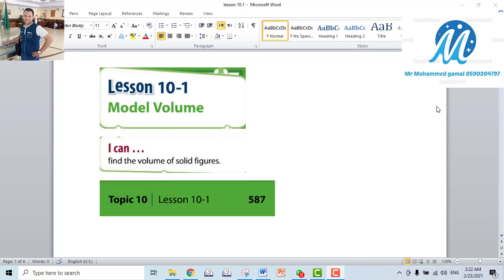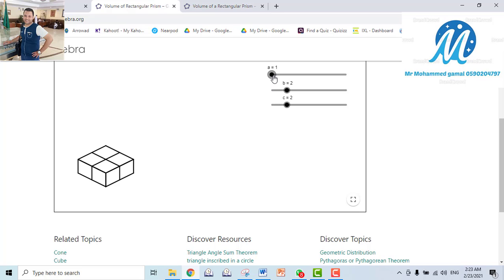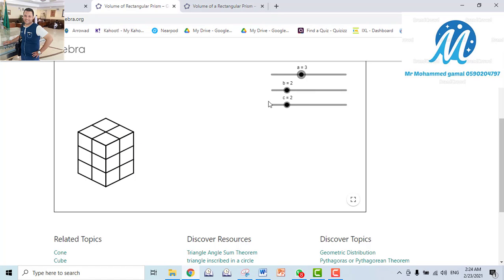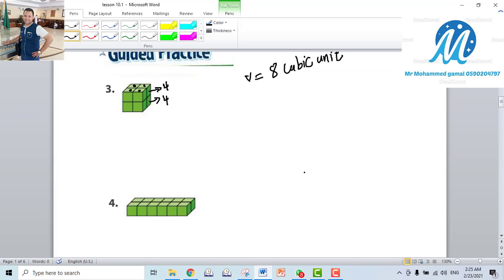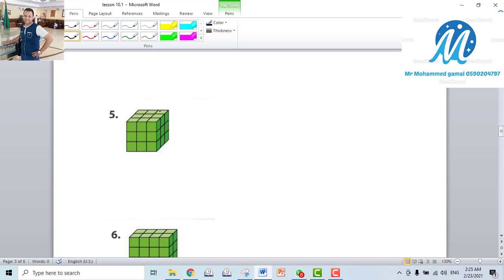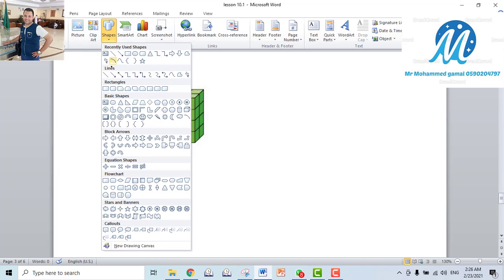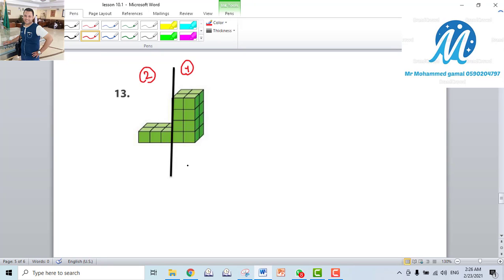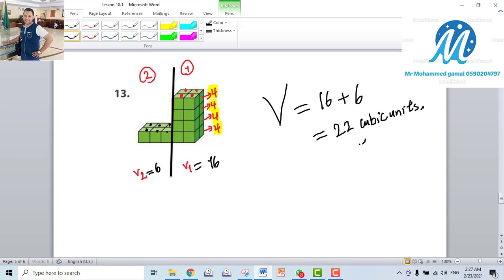lesson 10 1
Volume by counting